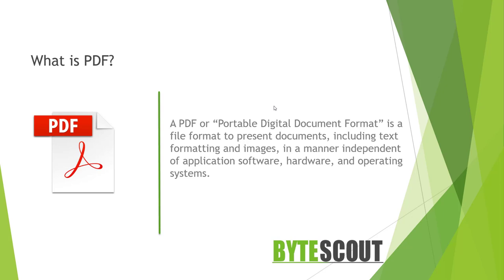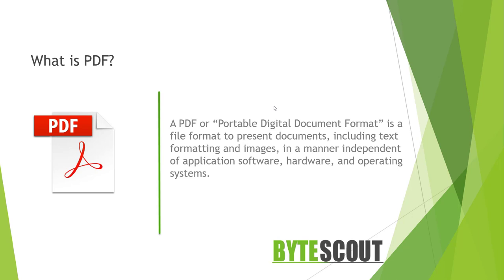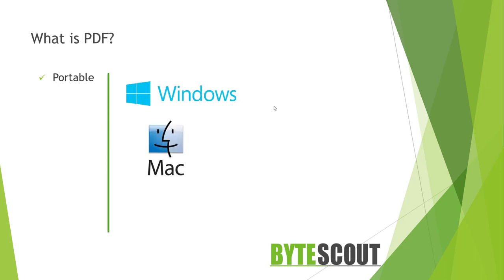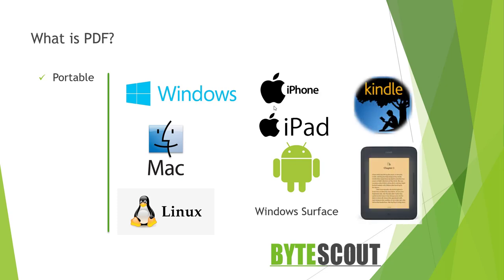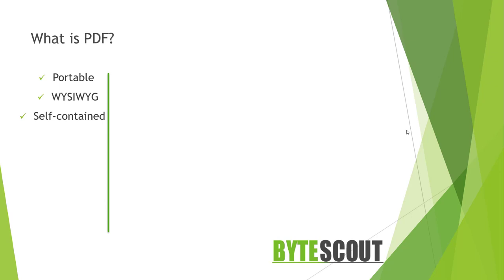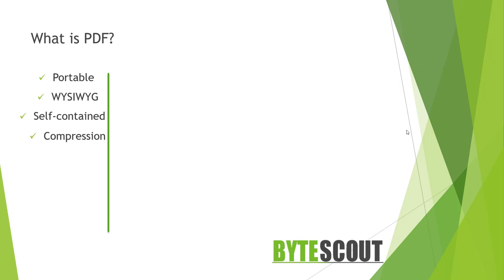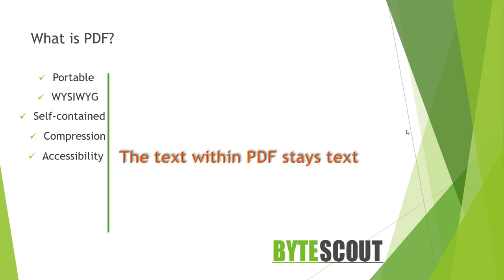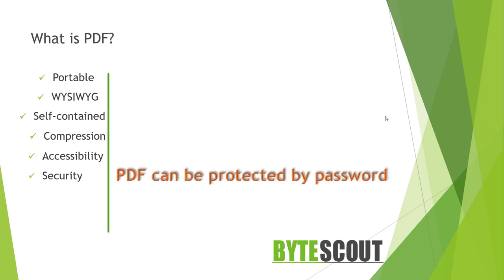M2 - Introduction - What is PDF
In this video, we will learn what exactly the PDF is in detail and why it is important in today's time.